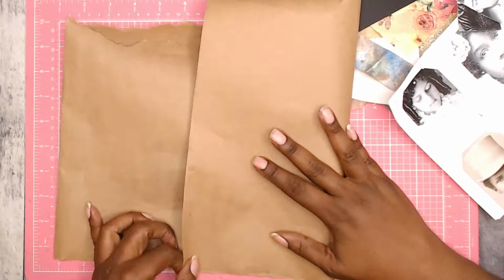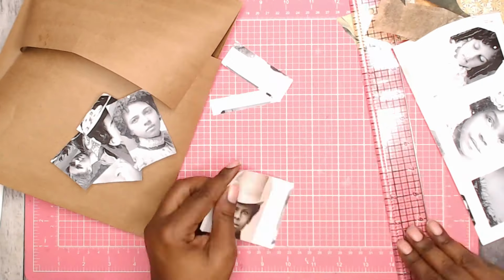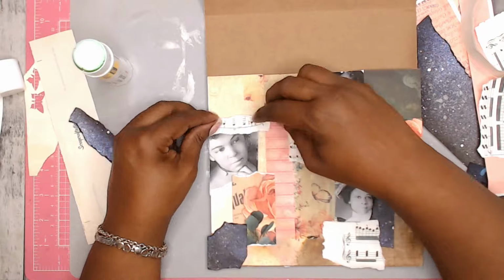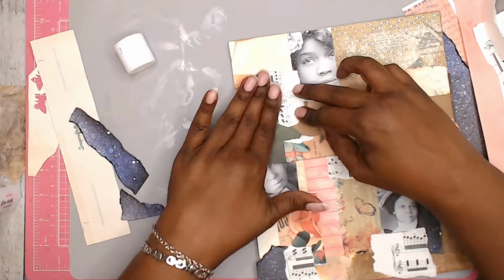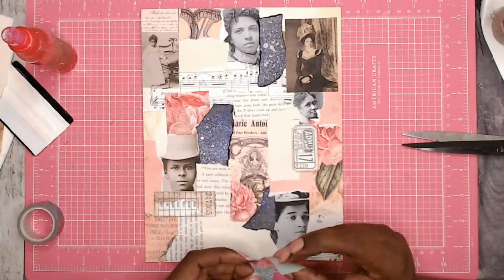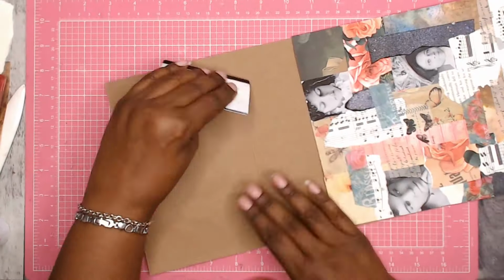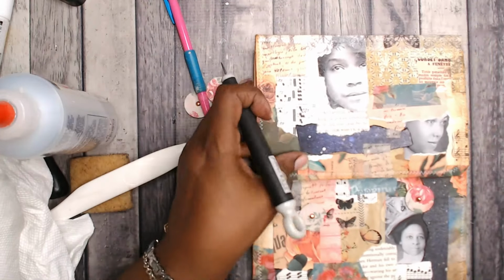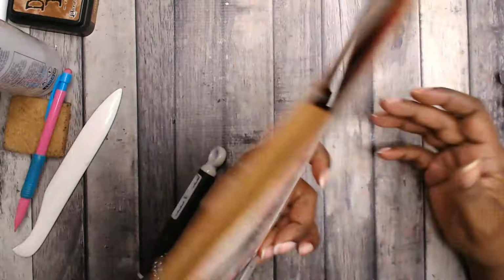DIY Giant Collage Pouch Craft With Me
Using a piece of packing paper and scrap papers, including digitals, I collage and create a DIY junk journal style pouch (envelope).

Rachelle